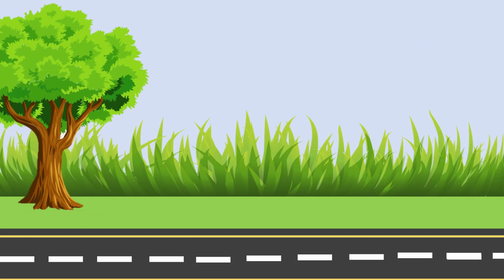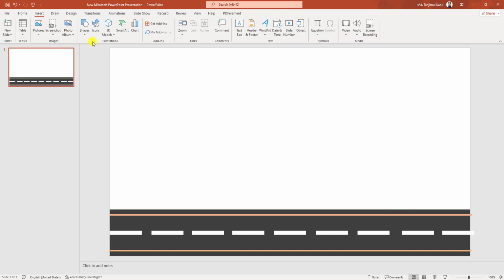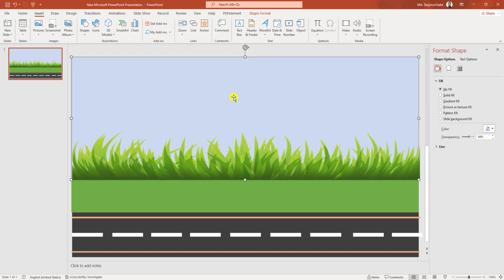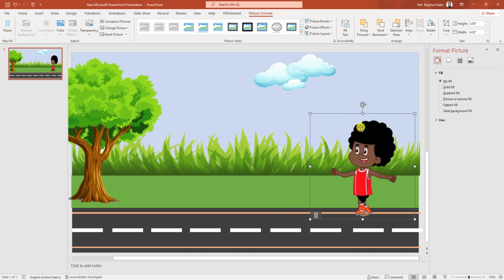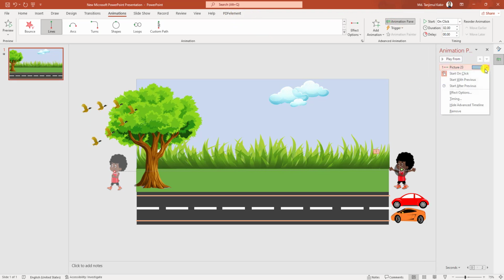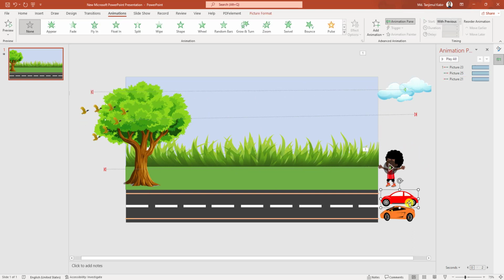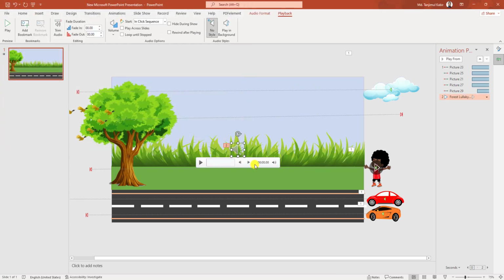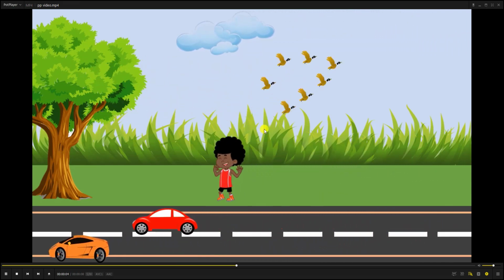Create Cartoon Animation Video on PowerPoint | Making Animation Scene in PowerPoint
In This Video Tutorial, I Will discuss How to Create an animated video in PowerPoint. We will also Discuss how to use custom path animation. After Watching This Video, you will Be an Expert in making cool animation video in PowerPoint Presentations with The Help of Online Education 360

Chapters
00:00 Video Introduction
00:28 How to make cartoon animation video on PowerPoint
10:02 Ending Description